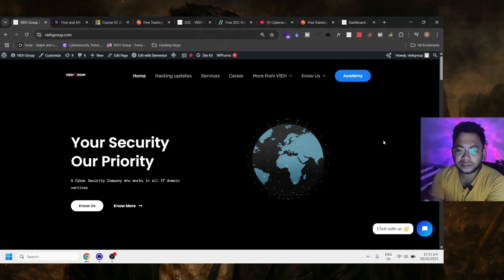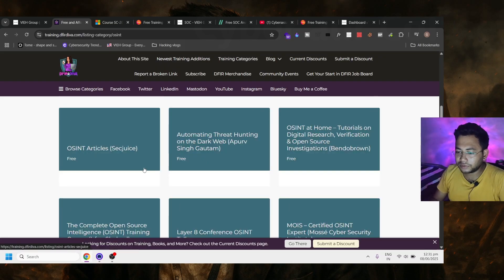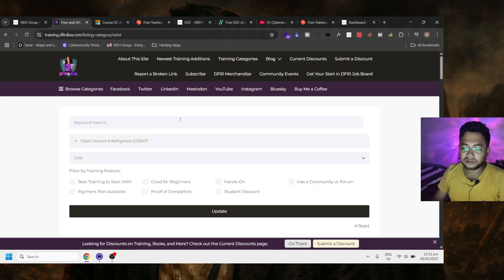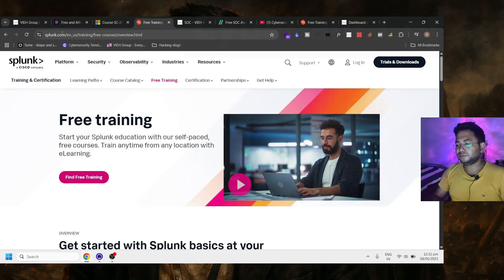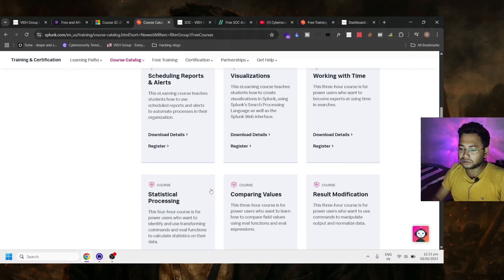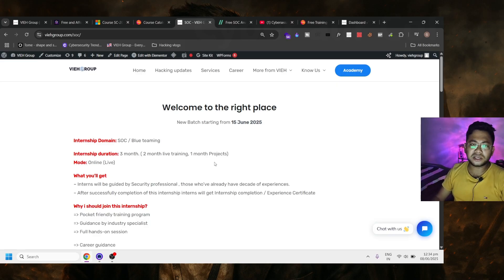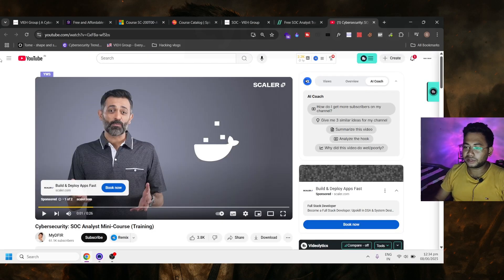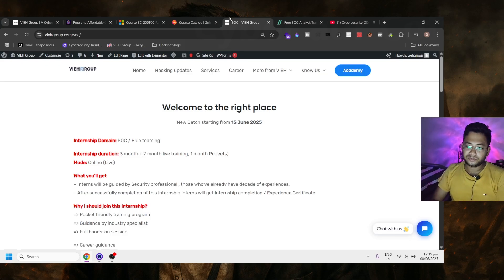FREE SOC Analyst Course 2025 | No Cost, No Catch – Start Your Cybersecurity Career Today!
FREE SOC Analyst Course 2025 – No Cost, No Catch!
Ready to launch your career in cybersecurity? This completely free SOC Analyst course is your golden ticket to break into one of the fastest-growing fields in tech – no prior experience needed!

What’s inside:
✅ SOC fundamentals & real-world concepts
✅ Hands-on tools like SIEM, log analysis, and threat detection
✅ Practical labs & guided sessions
✅ Resume tips + job interview prep for SOC roles

Perfect for beginners, students, and job seekers aiming to level up in cybersecurity!

🎓 Taught by experts – Real skills. Real training. 100% Free.